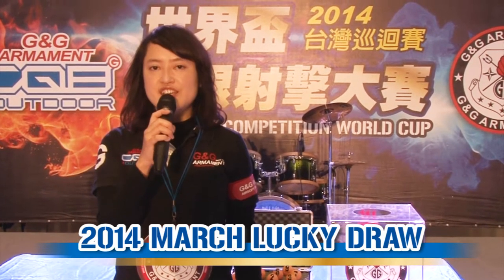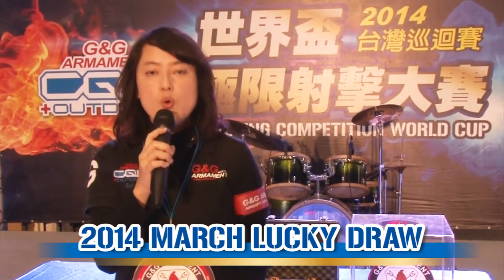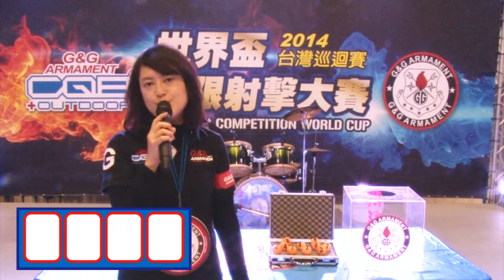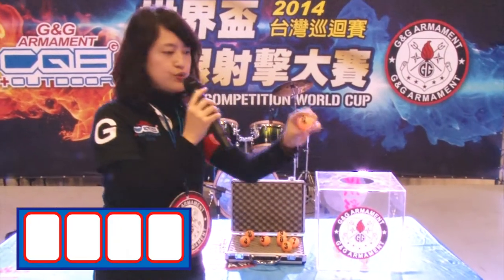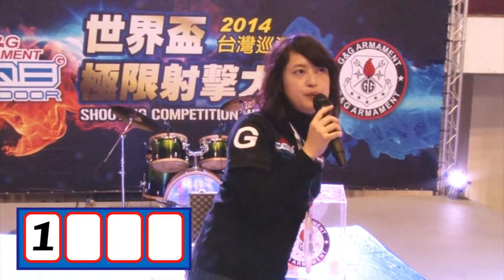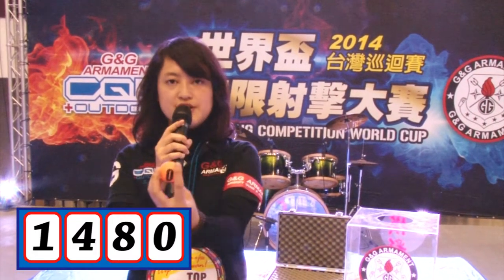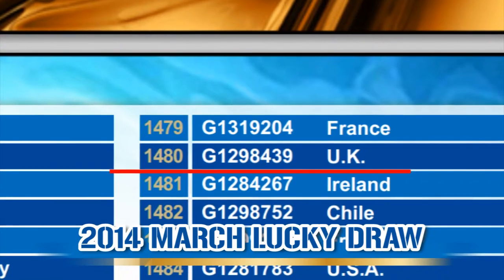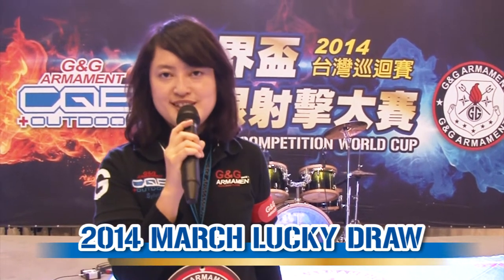G&G March Lucky Draw,2014